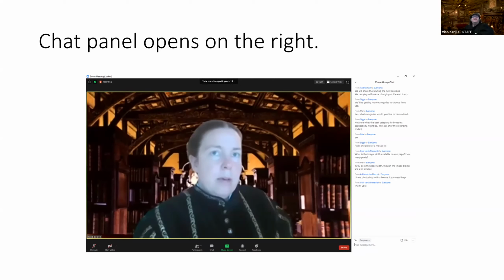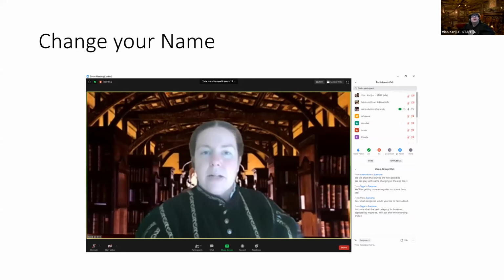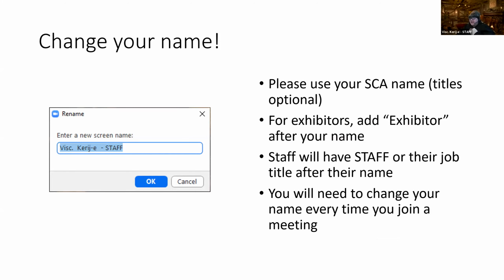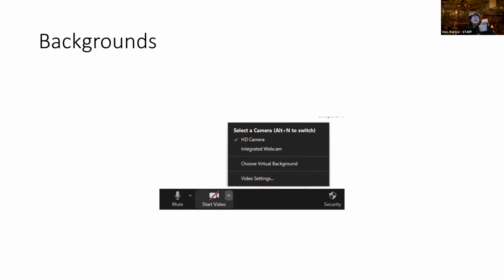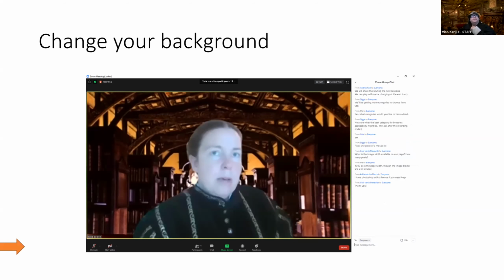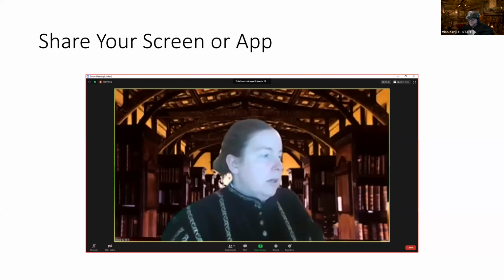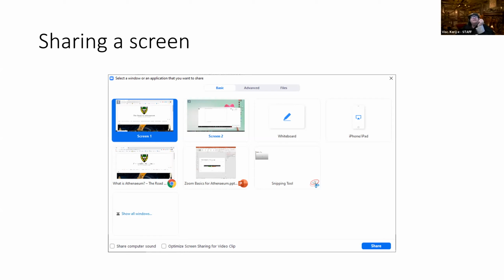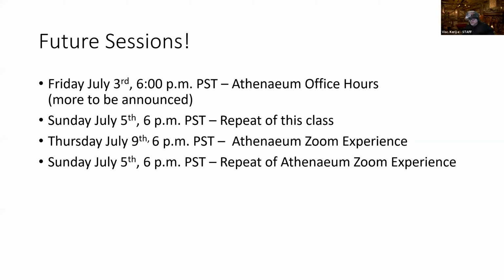Athenaeum Zoom 101 Session 1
In this third training, we discuss the basics of how to navigate Zoom in preperation for part 1 of the Road to Athenaeum!

This is part of a series of tutorials the team is doing to help you get comfortable with this new format! We're bringing you two opportunities per week to learn about WordPress and Zoom and to get a feel for how the day of the event will run. See the full schedule and register as a participant at the event

Remember, the deadline to create your Exhibit page is midnight on Monday, July 13th!!